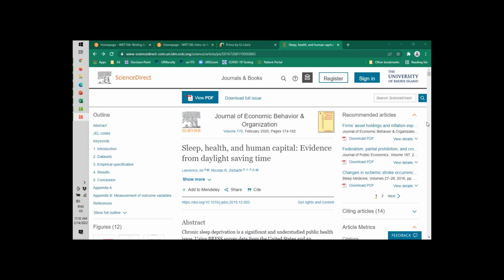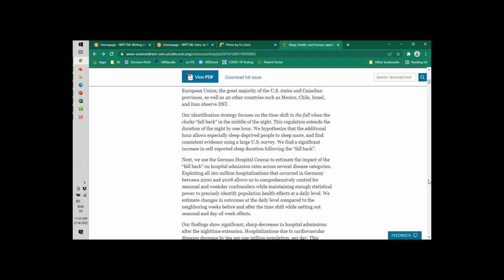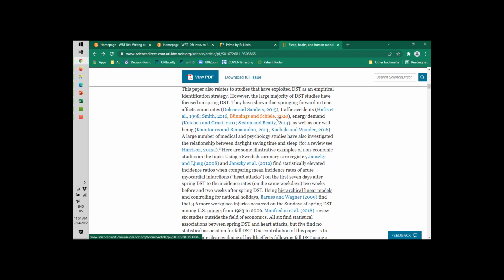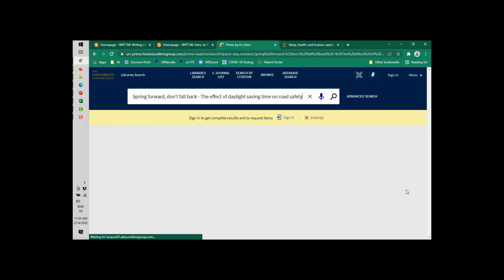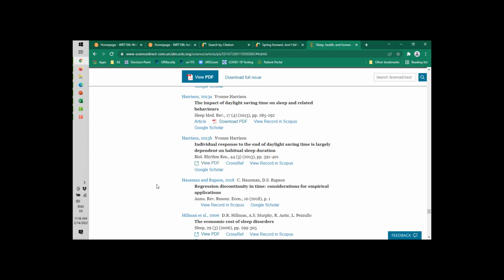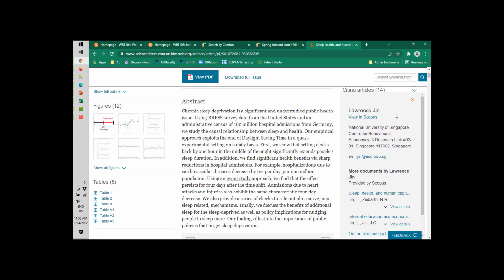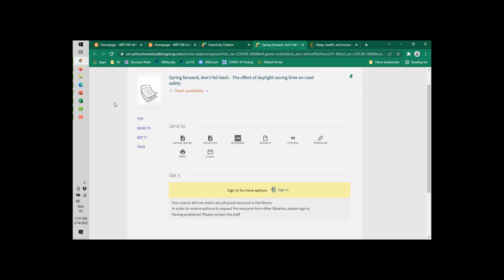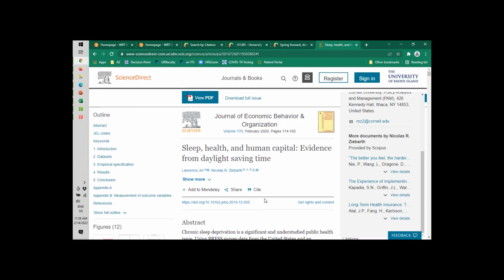Advanced Search Strategies: Mining an Article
Learn how to use an article you already have to find more sources relevant to your research.